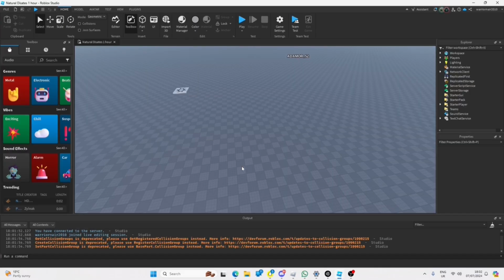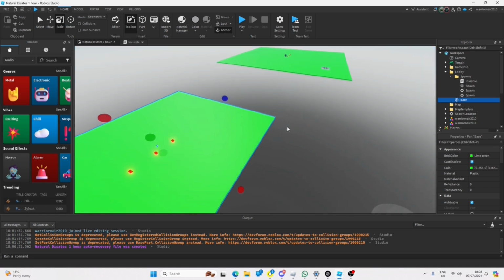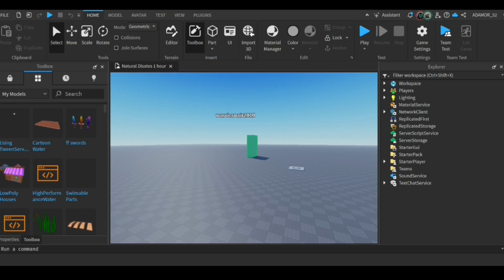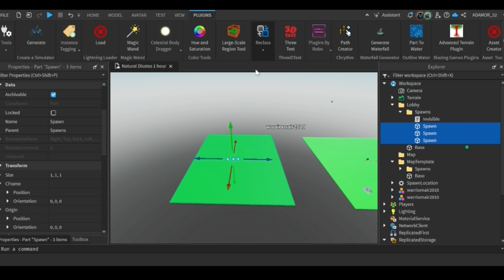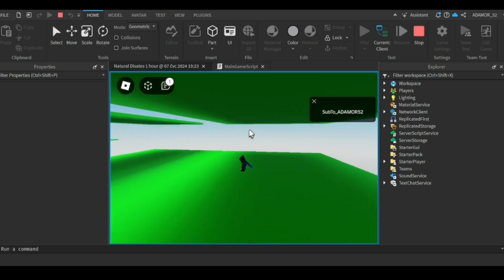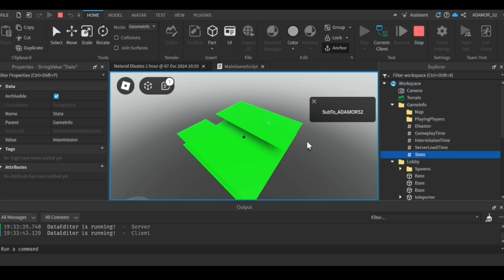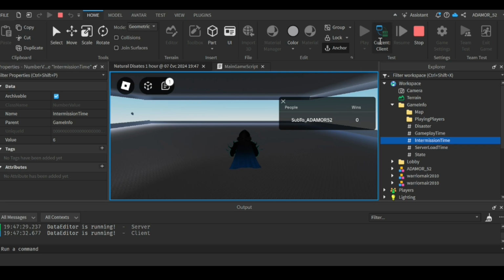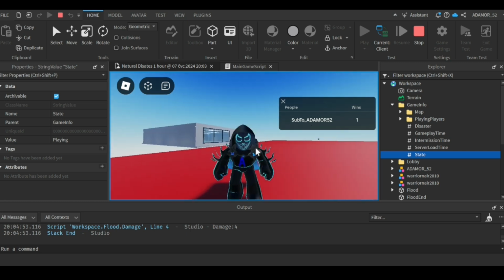Making Roblox NATURAL DISASTER SURVIVAL in 1 HOUR with @sidewaystuff!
In this video, me and @sidewaystuff will be recreating Natural Disatser Survival from Roblox in 1 hour!